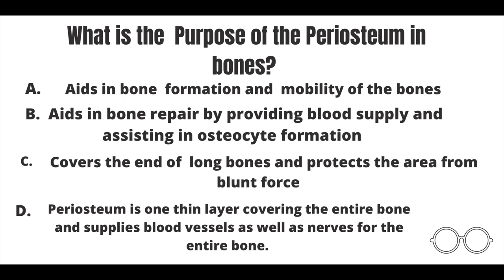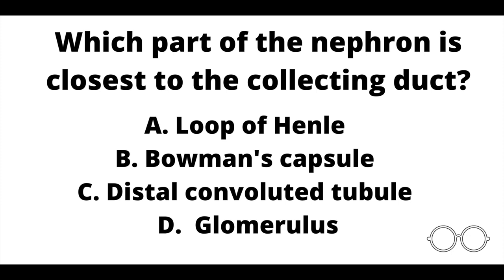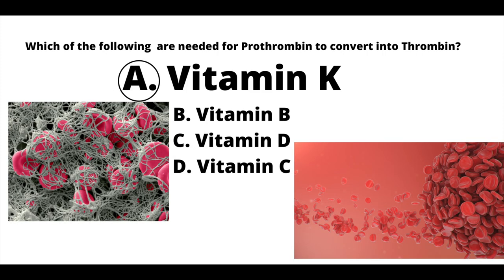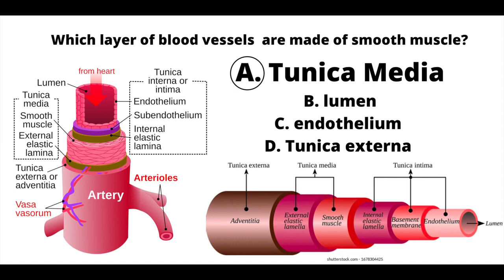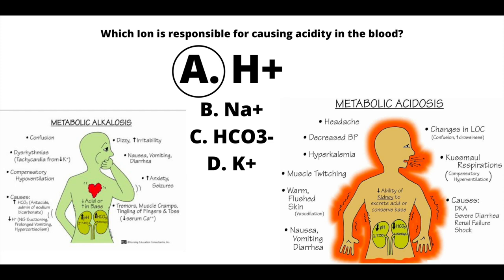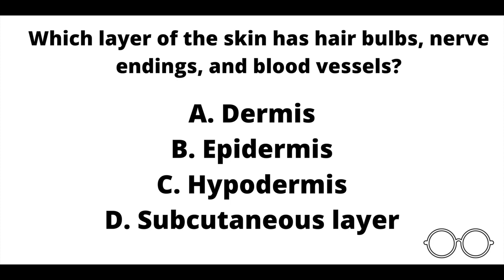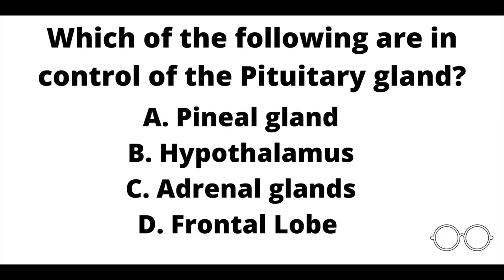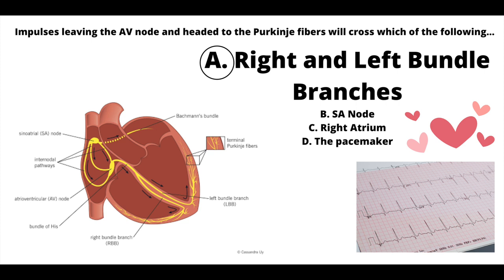ATI TEAS 7 PRACTICE QUESTIONS I Part 4 I